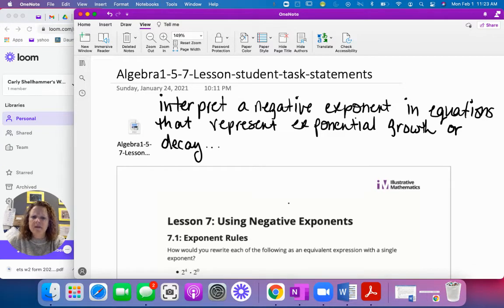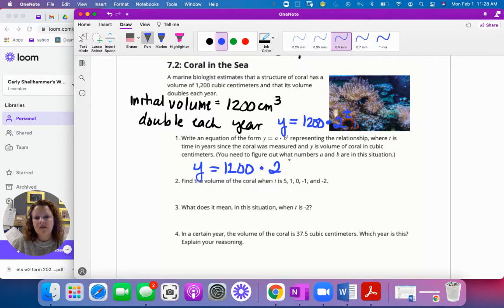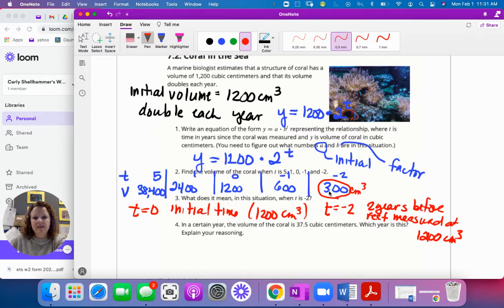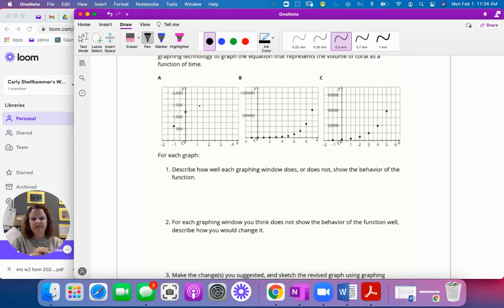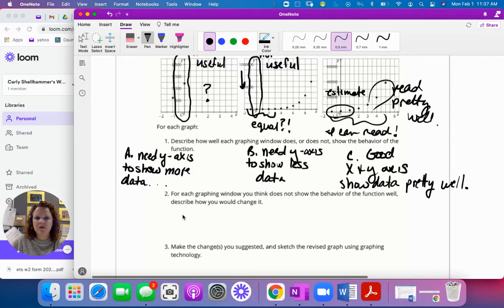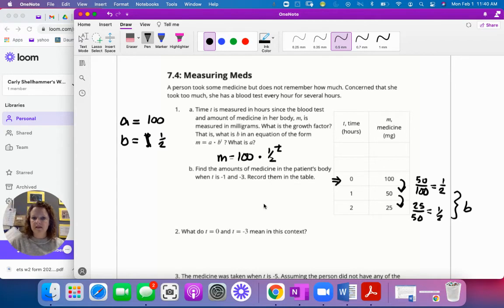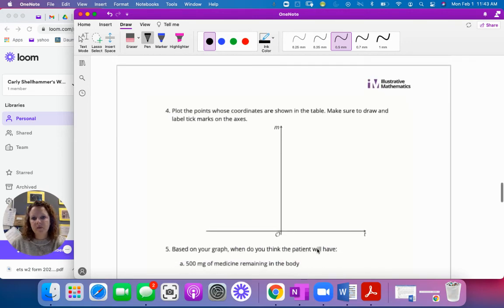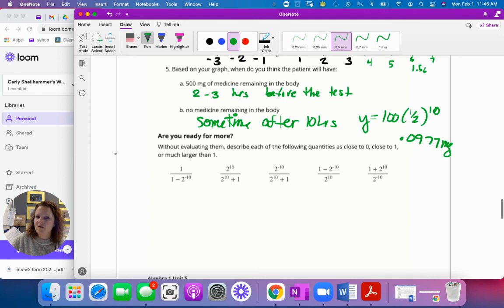Alg1 Unit5 Lesson7